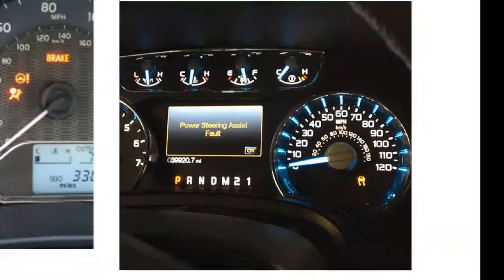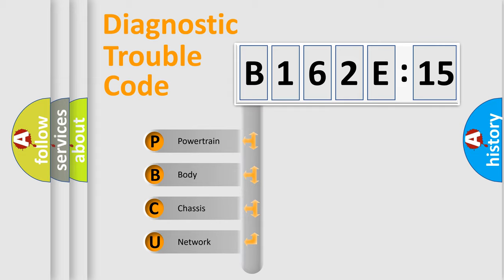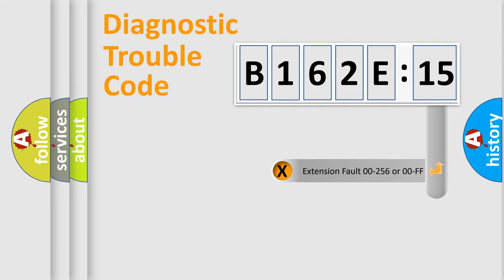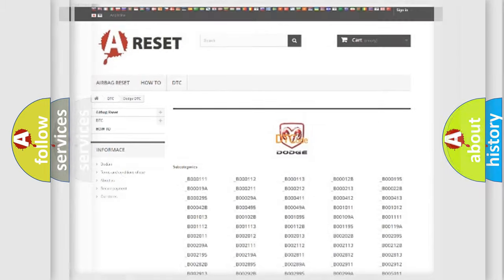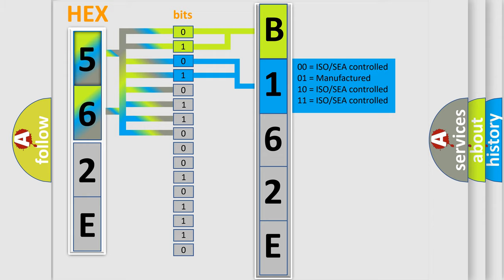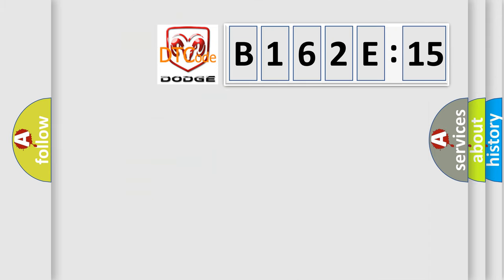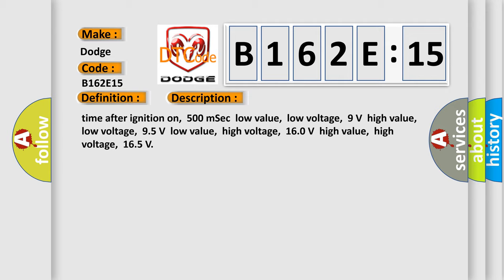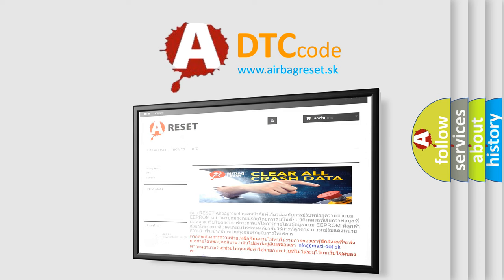DTC Dodge B162E-15 Short Explanation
Contents:
0:21 Basic DTC analysis according to OBD2 protocol standard.
1:48 Insight into programming
2:58 A diagnostically understandable description of the Diagnostic Trouble Code
3:05 Basic error definition

Make:
Dodge
Code:
B162E 15
Definition:
Lost Communication with TCM
Description: